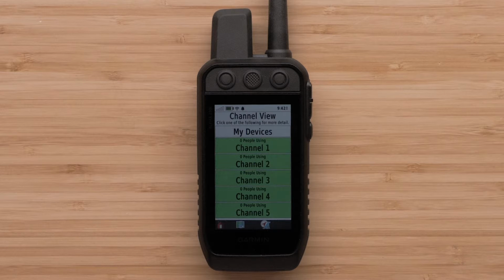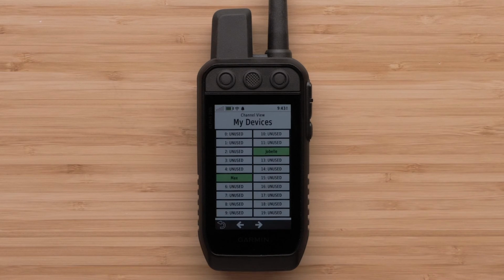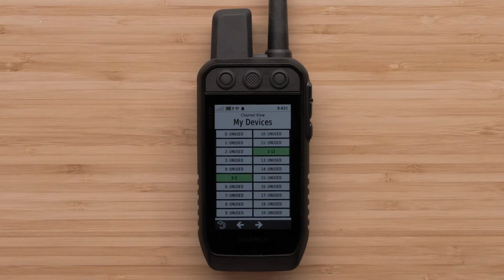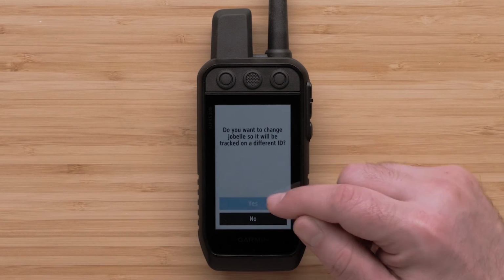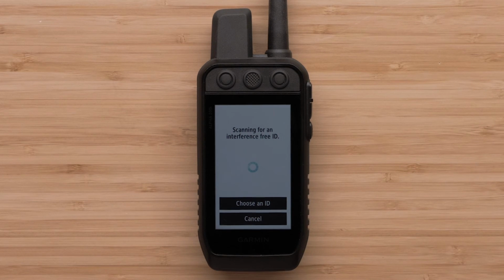Garmin Support | Alpha® 300i | Channel View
Learn how to use the Channel View feature on your Alpha® 300i handheld to view and avoid potential interference with other users in your area.